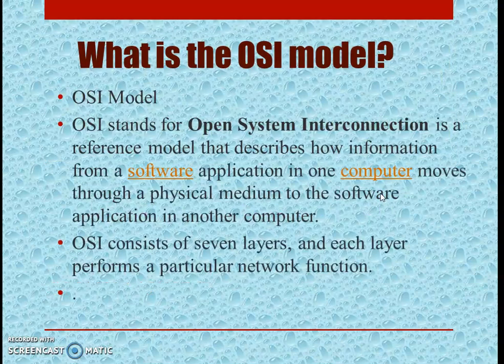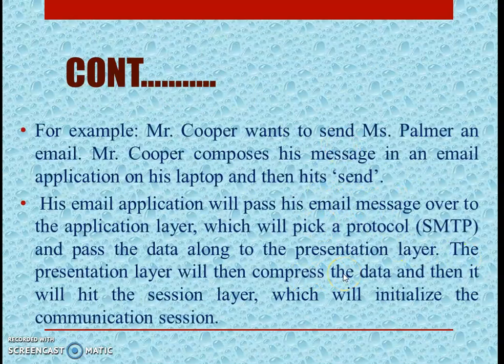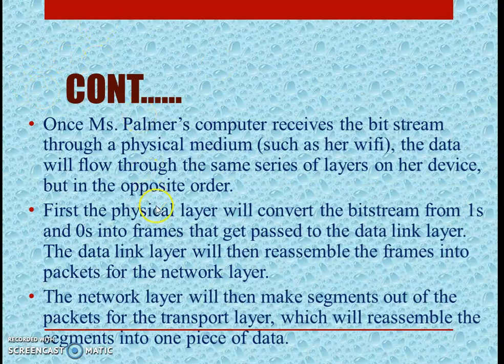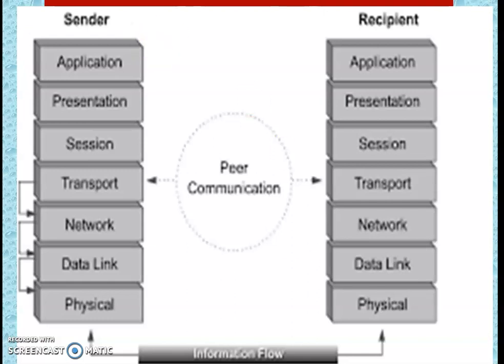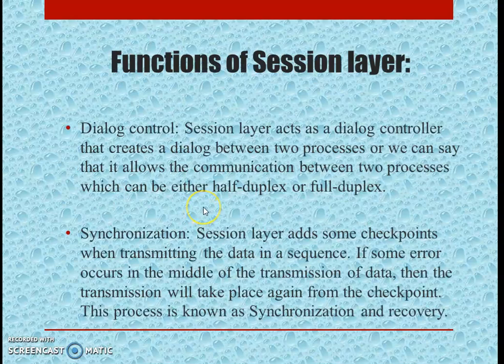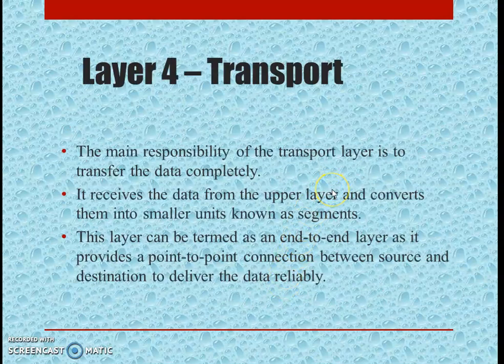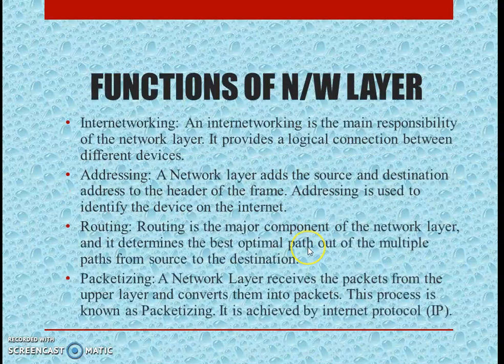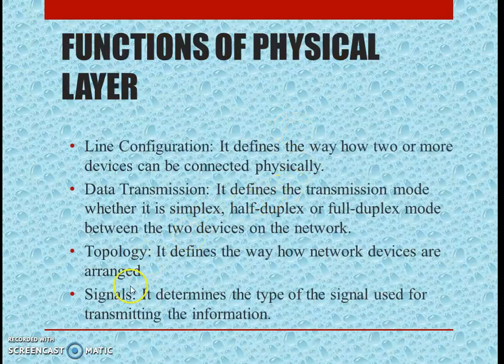OSI Model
Video from mahakanishka23